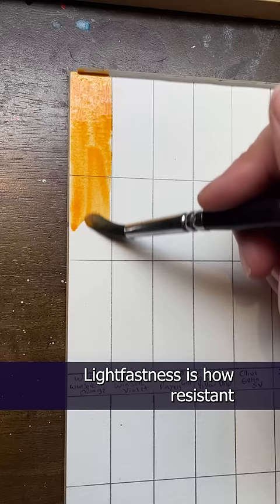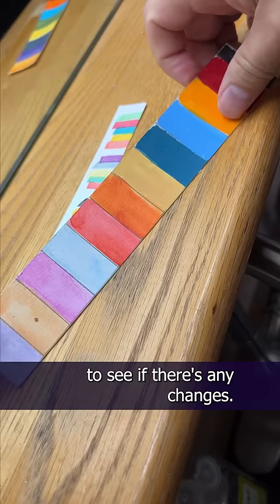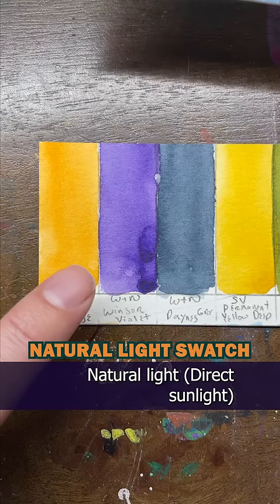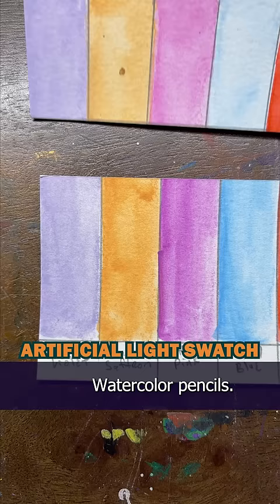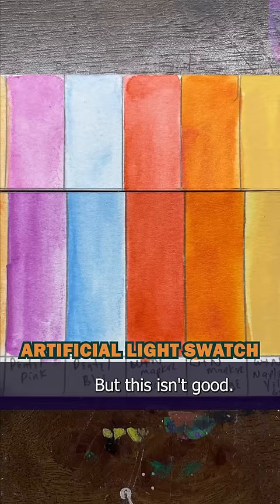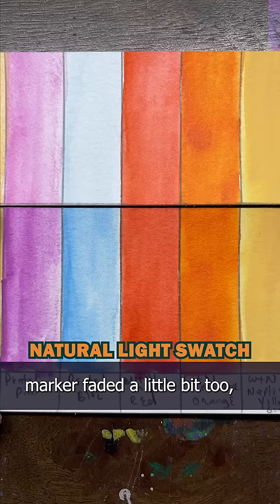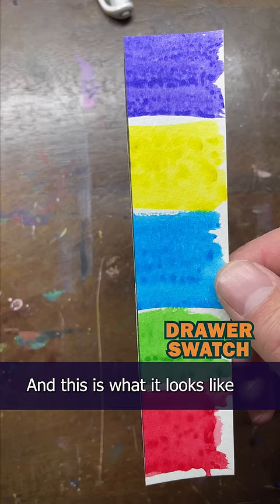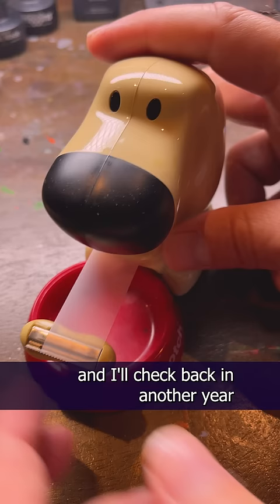It's Been One Year! Let's Check On My Completely Scientific 100% Foolproof Lightfastness Test!